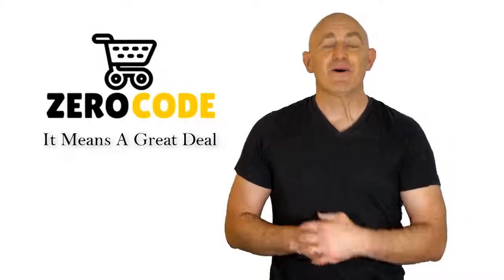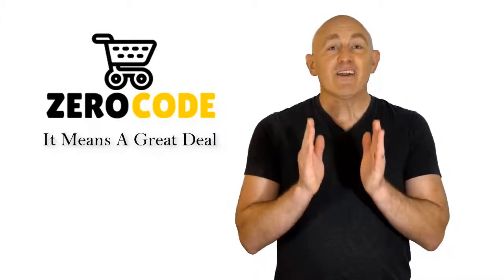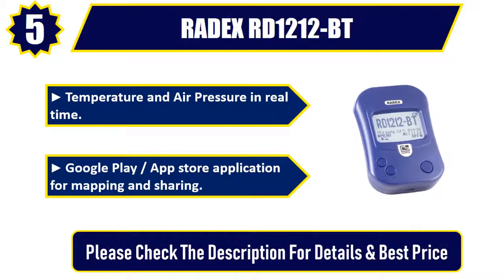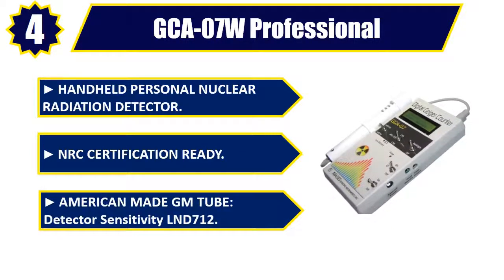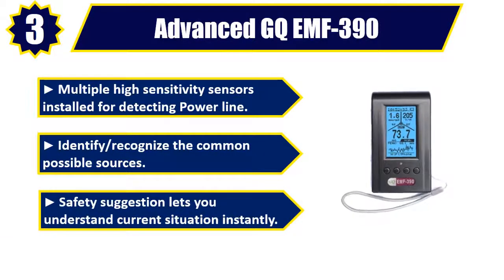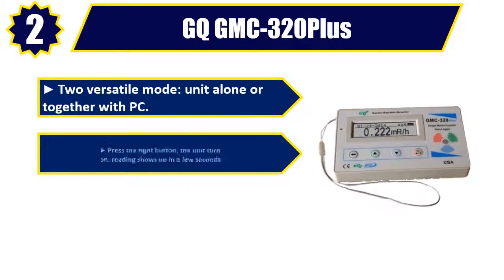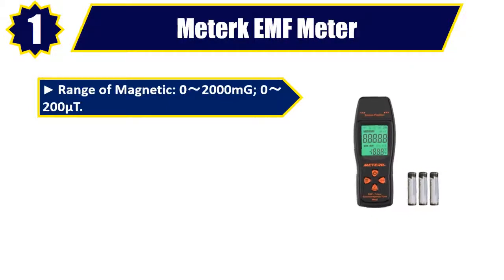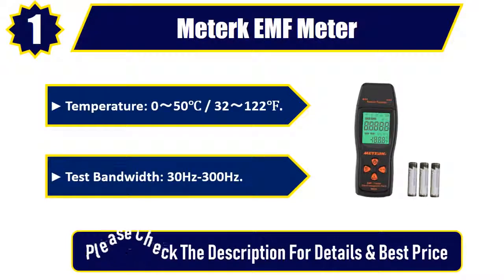✔️Best Radiation Detector | Top 5 Radiation Detector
Doing research, going to the mall, comparing similar best Radiation Detector and then finding the right one for you is not an easy job. It takes a lot of time and effort. But it's not always possible to invest such a long time and effort on these sort of things. We understand that and so we're going to help you to find out Best Radiation Detector through our zero code channel.

We also did background checks on the manufacturers of these best Radiation Detector. We also collected customer reviews and after accumulating all these data, we compared all of these with each other. This is how we can find your best option among so many different products with almost same features.